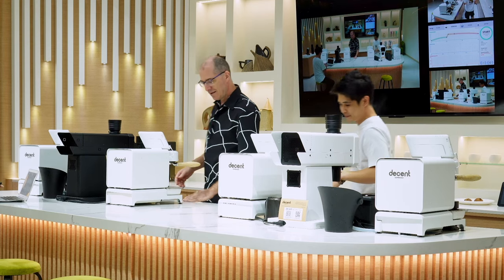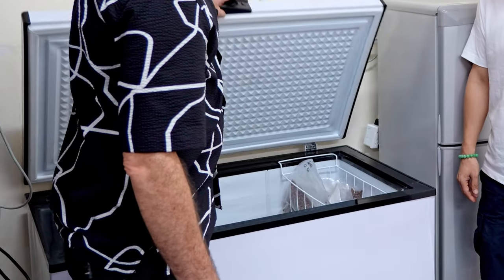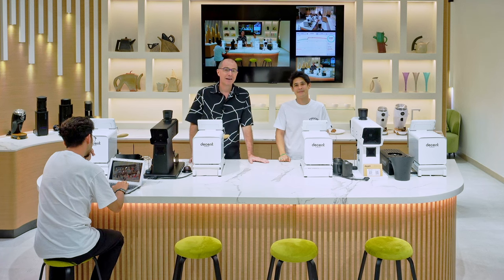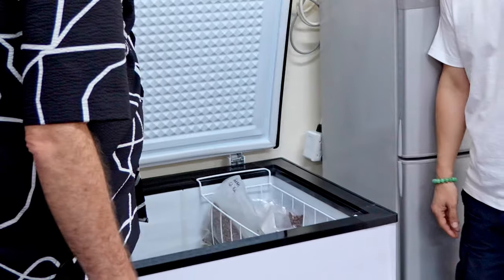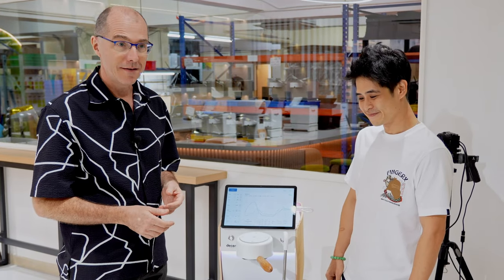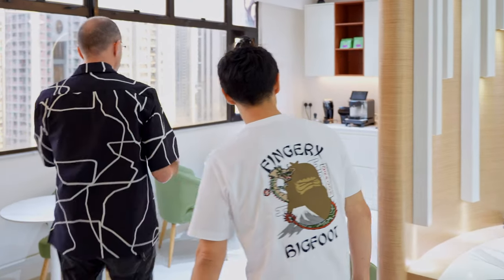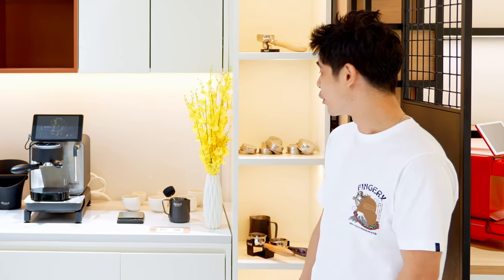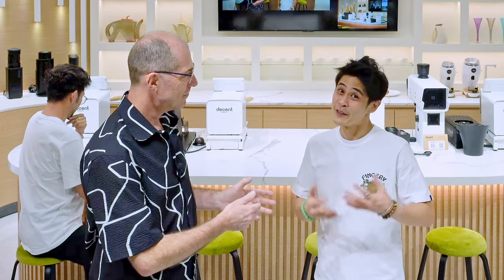Visit our Decent Espresso café!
We've opened a Decent Espresso cafe at our Hong Kong factory. It's the perfect spot to enjoy a great coffee, try our espresso machines, or dial in the perfect grind for your beans. As you can see in this video, we've got an amazing view, a great vibe, and some of the best coffee in the world.